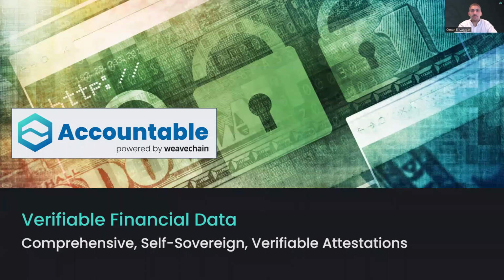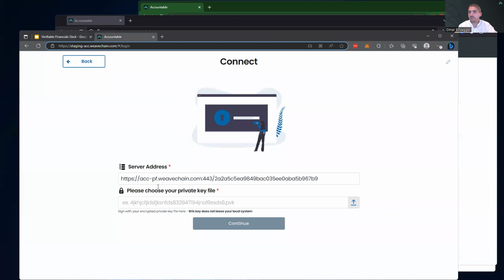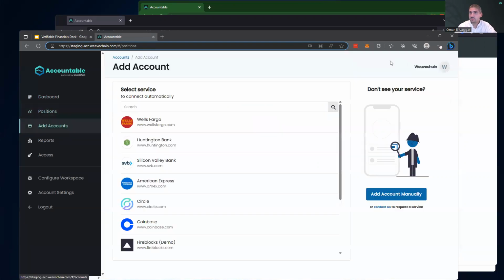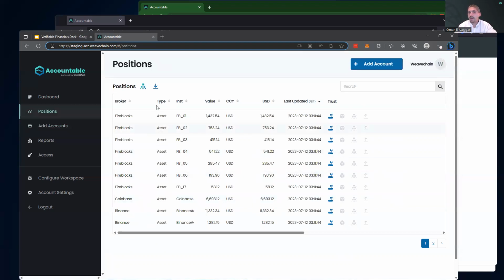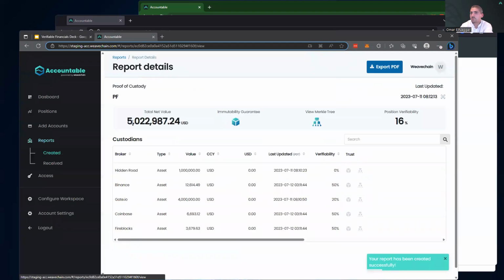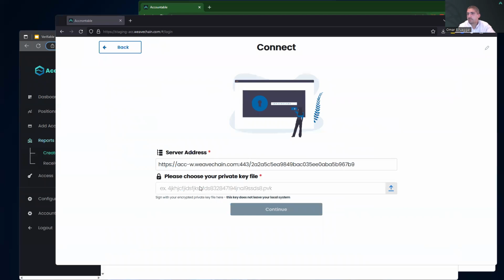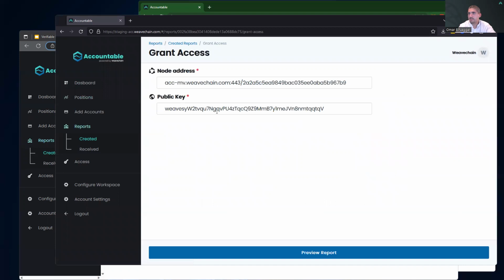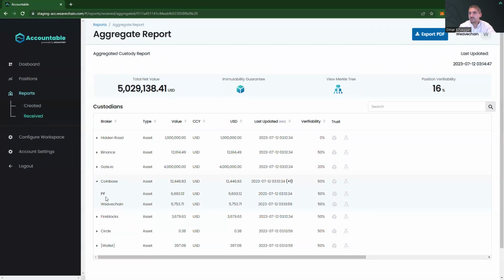Accountable Product Demo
Connecting positions, creating reports, and sharing them for aggregation with Accountable.